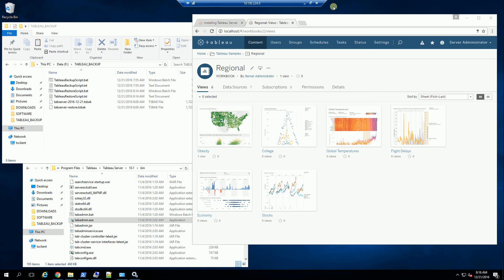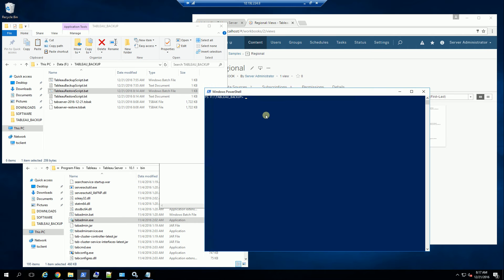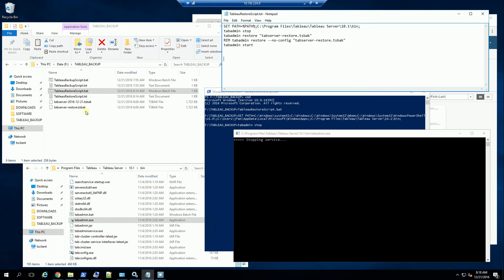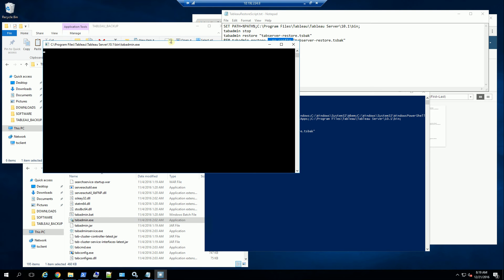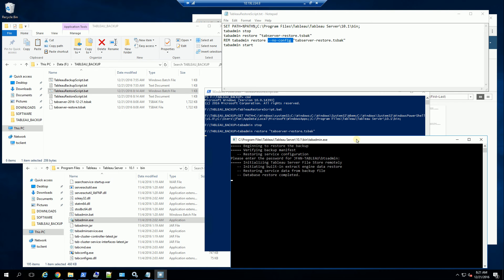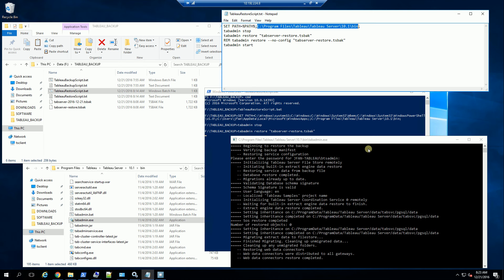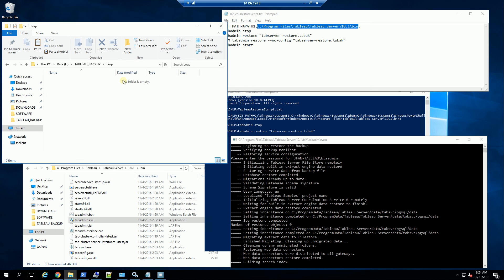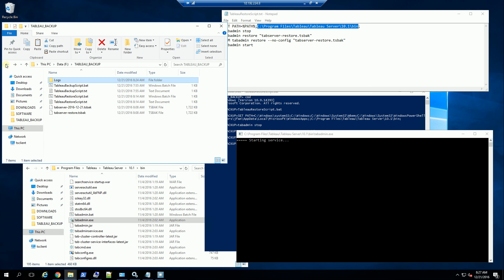Tableau Server | How to Restore a Backup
Demo how to Restore the Backup file for the Tableau Server

BACKUP
SET PATH=%PATH%;C:\Program Files\Tableau\Tableau Server\10.1\bin;
tabadmin backup tabserver -d -v

RESTORE
tabadmin stop
tabadmin restore "tabserver-restore.tsbak"
REM tabadmin restore --no-config "tabserver-restore.tsbak"
tabadmin start